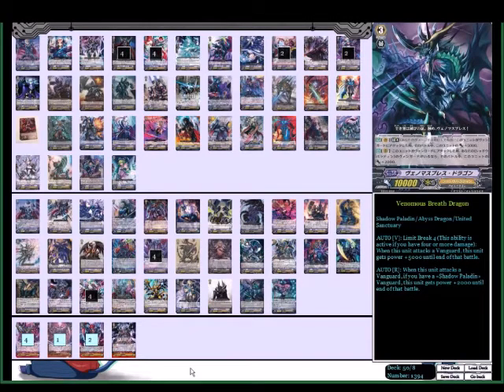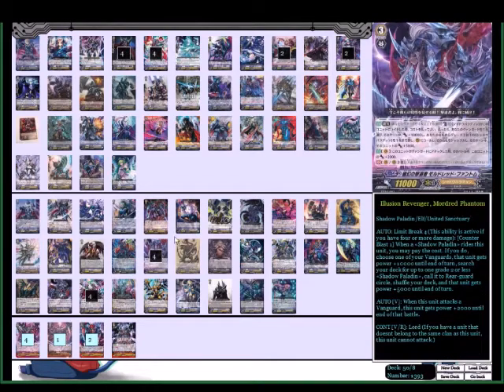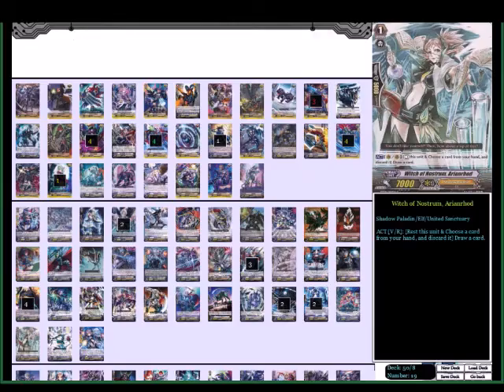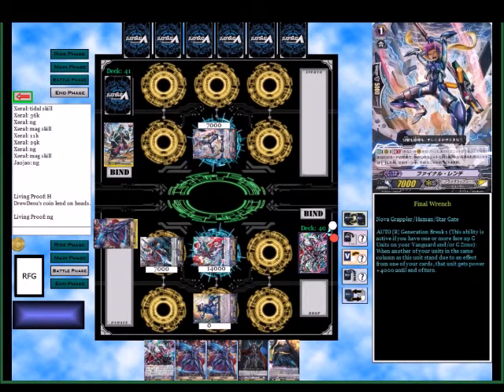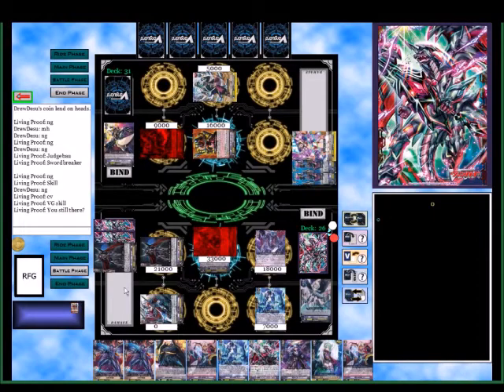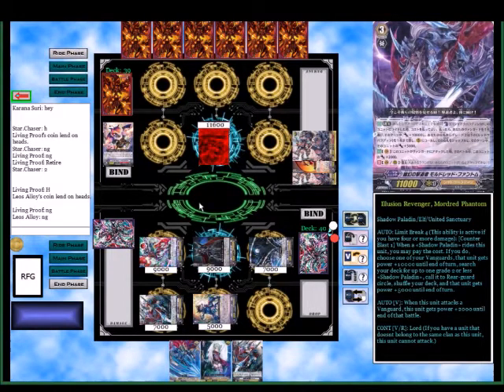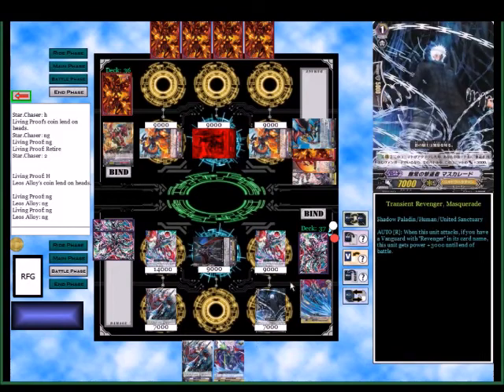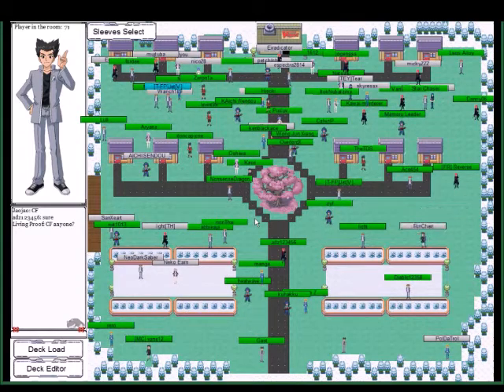CFA Live #3 [Abyss Diablo Stride]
Today's deck will be the Abyss Diablo Stride that I intent to play once the Legend deck comes out.

My goal was to showcase the interactions between Abyss and Diablo, but ran into the randomness of CFA, so it was definitely an interesting session. I plan to use this deck more for future sessions, hope you guys enjoy.